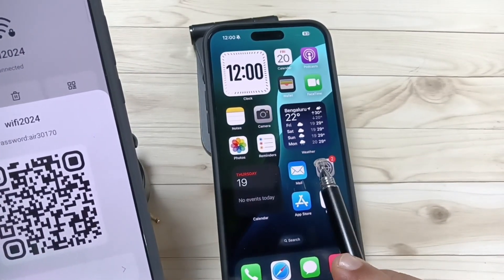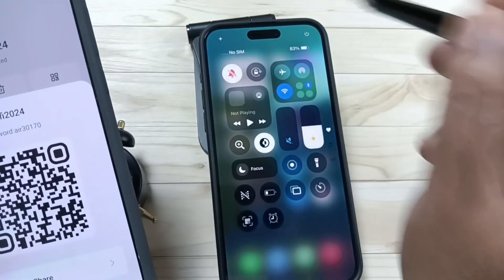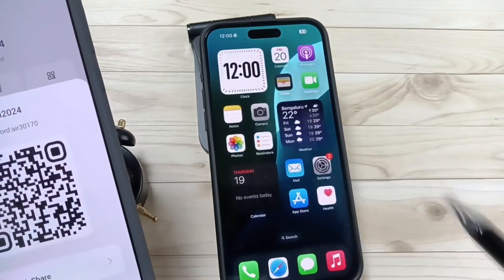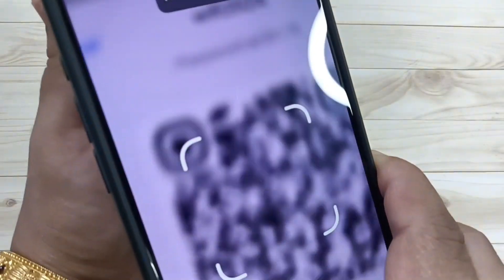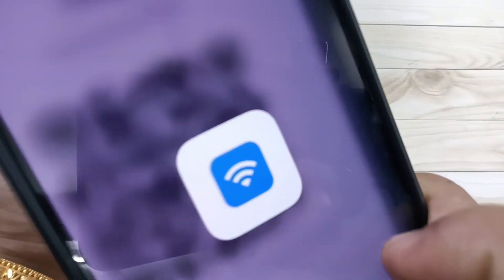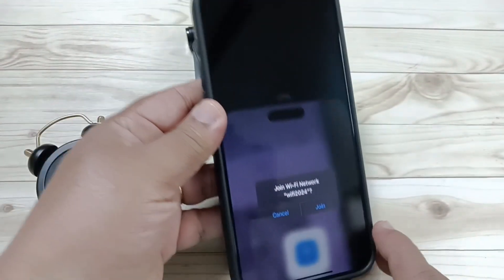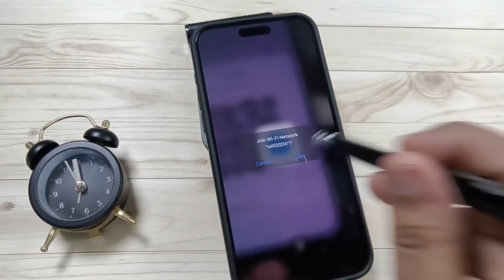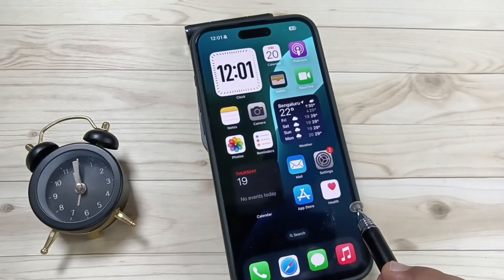How to scan WiFi QR Code on iPhone 16/16 Pro Max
Hi friends this video shows you that " How to scan WiFi QR Code on iPhone 16/16 Pro Max "